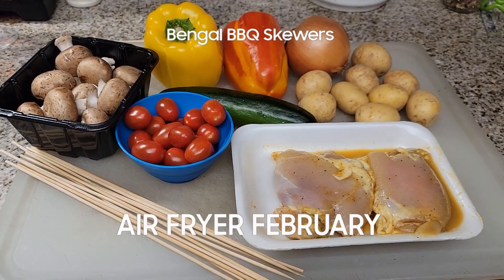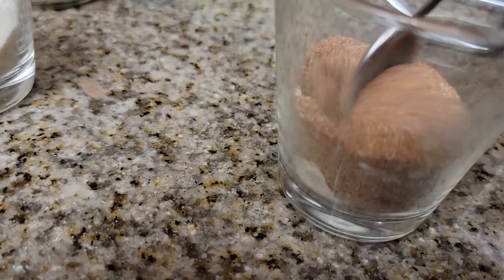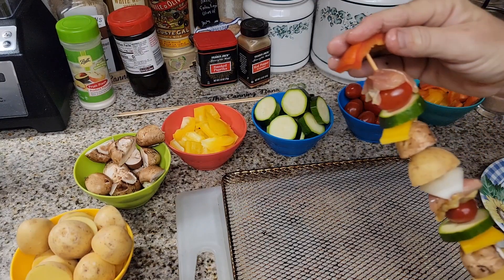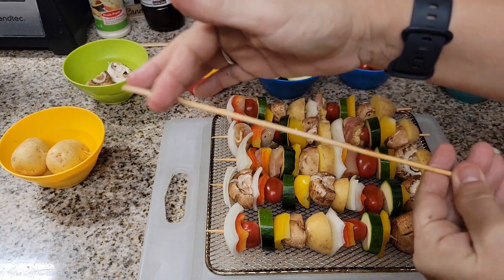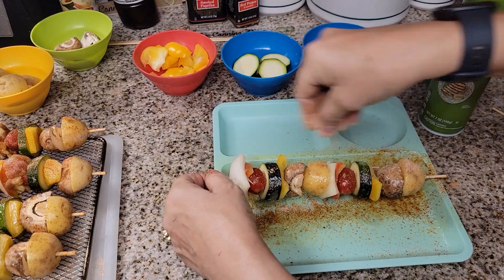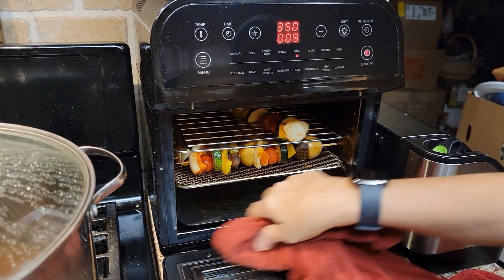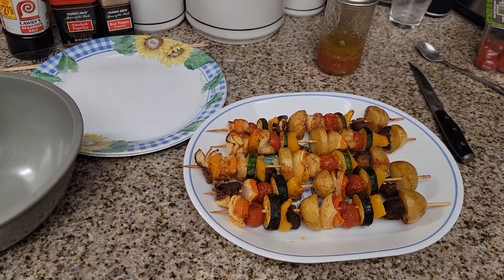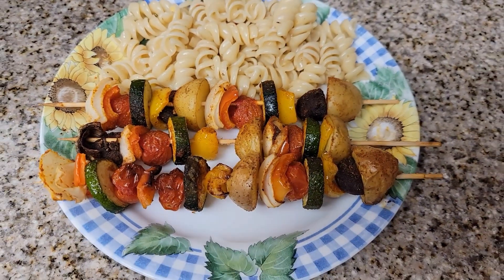Bengal BBQ Skewers | Air Fryer February | Disneyland Copycat Recipe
This is the air fryer we have! It has a Rotisserie  for whole Chicken AND Skewers, a Roasting basket and several trays and baskets. I LOVE Ours!

Air Fryer February 2022

I have been getting emails from several people that are not seeing the join button, not sure why!

♡ CANNING LIDS  & LIDS AND RINGS, DE-BUBBLERS, ( AMONG OTHER ITEMS)BACK IN STOCK IN MY ETSY STORE AS OF 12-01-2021

MERCARI- Jdgrant12